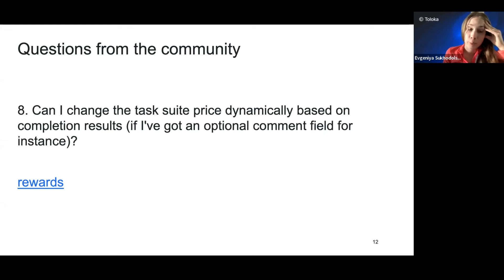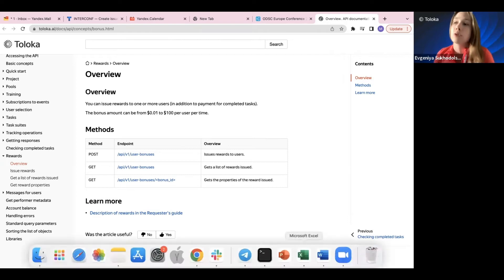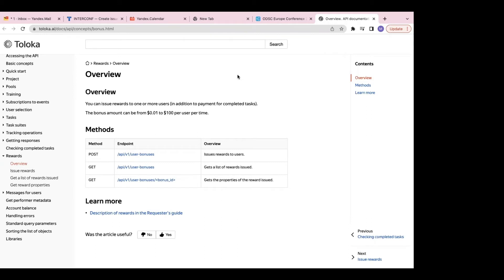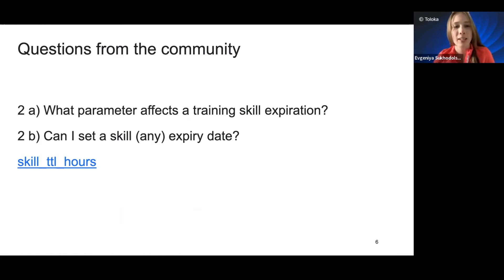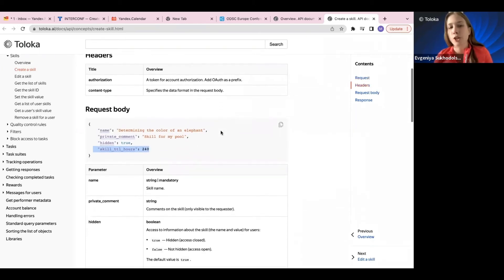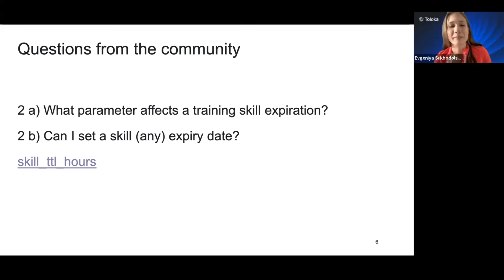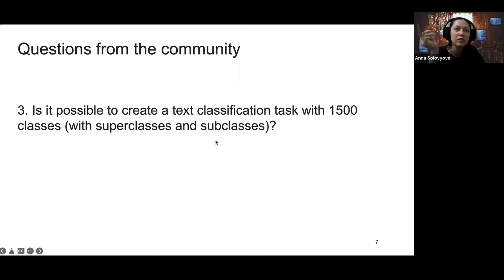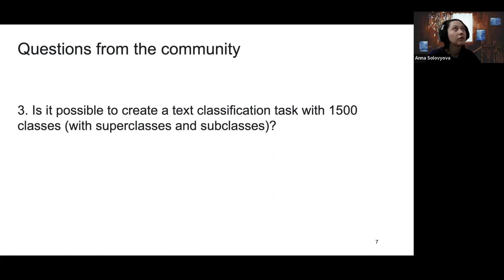Q&A session with our Data Evangelist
Q&A Session with Data Evangelist

Evgeniya Sukhodolskaya, Data Evangelist, Toloka

Whether you are just getting started with Toloka or you are already an experienced user, watch our Q&A session to get answers to some frequently asked questions about our platform. This is a great opportunity to listen and learn.

Speaker Bio: Evgeniya has worked as a developer, machine learning engineer, solution architect, and business analyst, with two years of experience focused on crowdsourcing. Her educational background is in Artificial Intelligence & Data Engineering, and she’s currently getting her master’s degree at The Technical University of Munich.

Follow us in social networks to make sure you won't miss any updates.